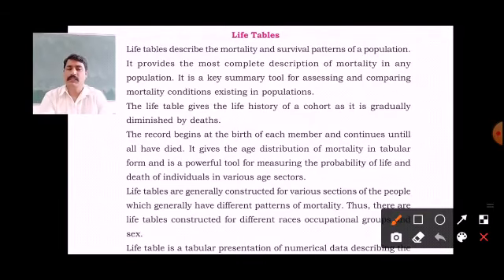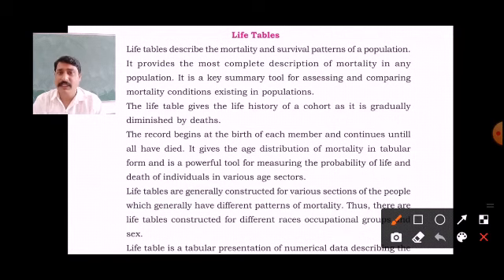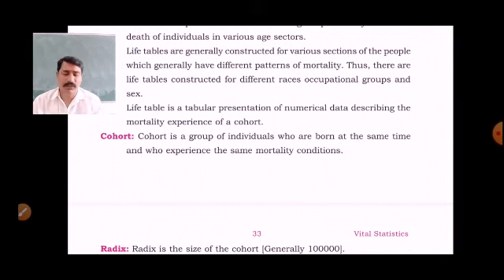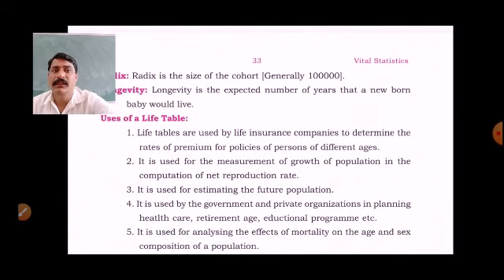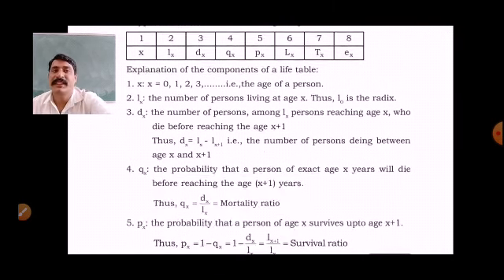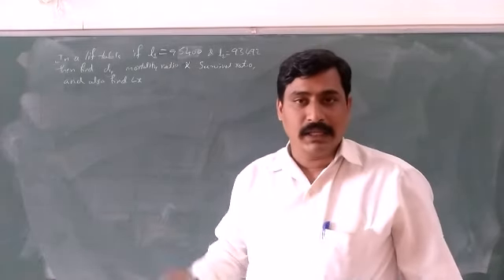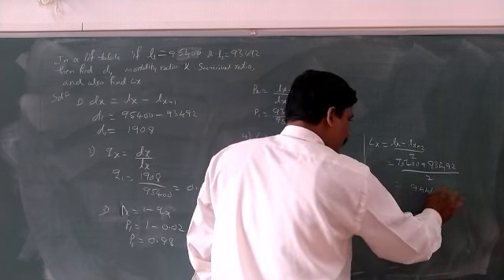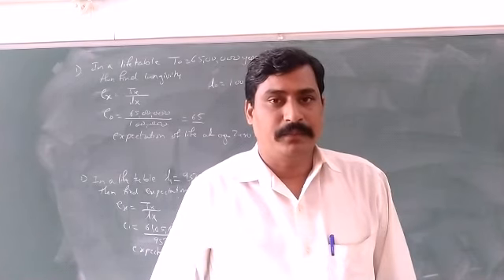# 06 II PU Statistics, Vital Statistics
Life Table